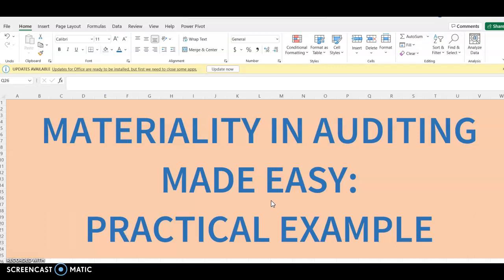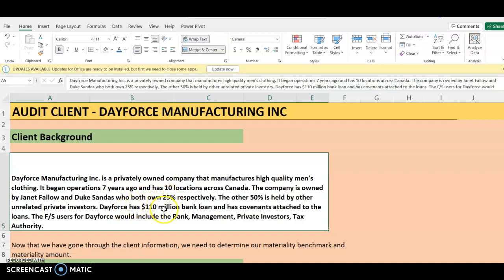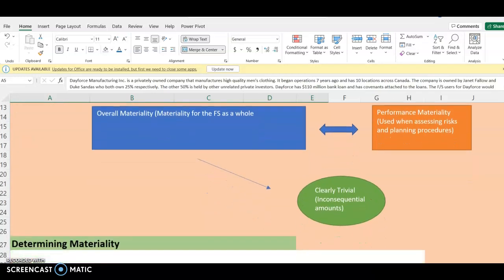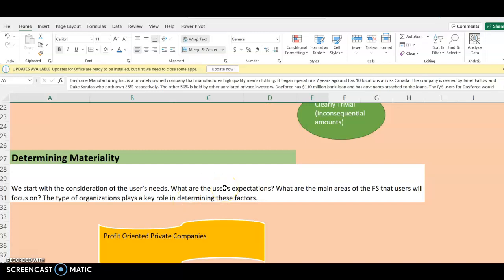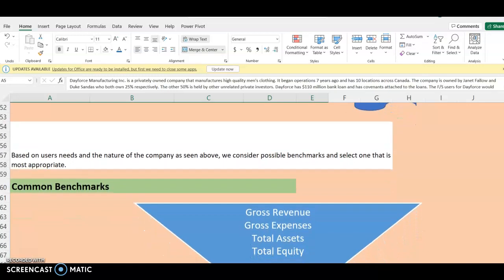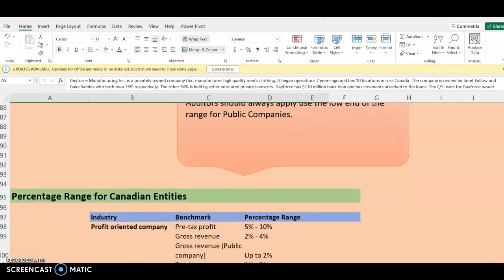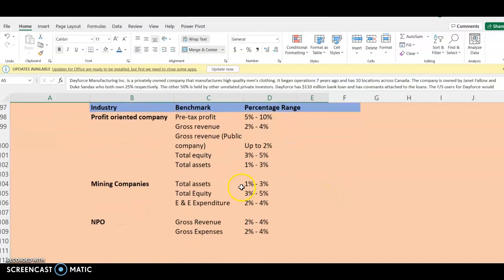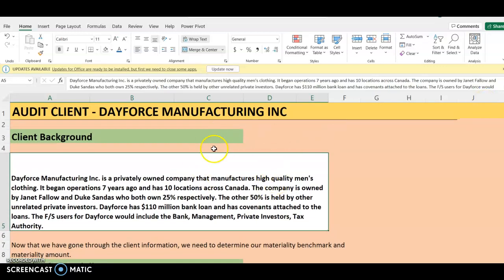WHAT IS AUDIT MATERIALITY? - Overall Materiality vs Performance Materiality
Materiality is an important concept in auditing and Efiwe CPA will look at how materiality is used during the audit of a financial statement. We will walk through an illustrative example for a client.